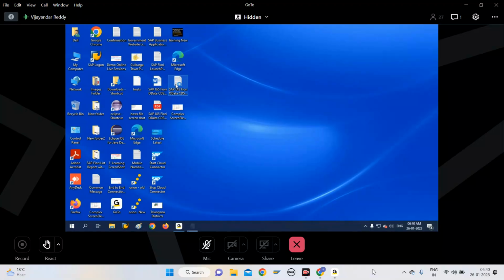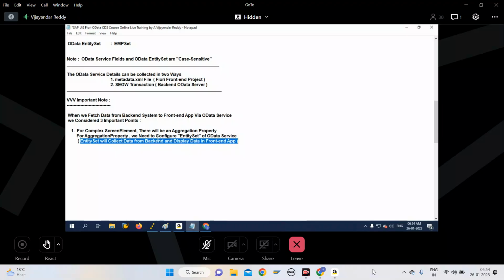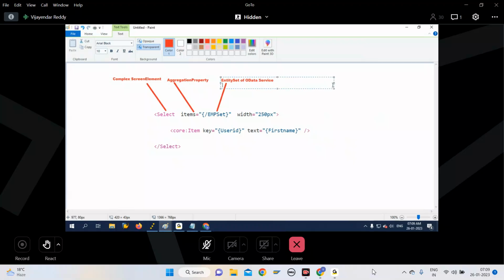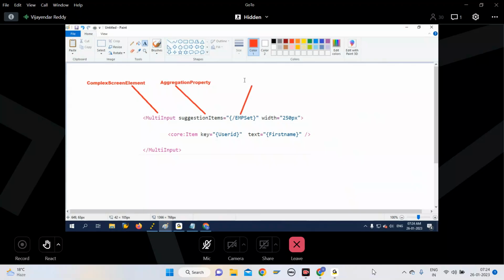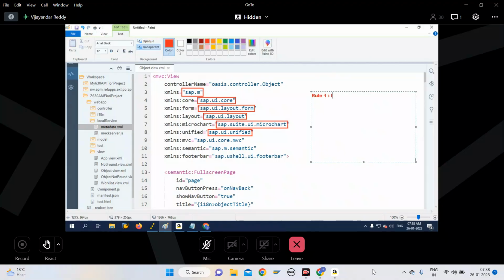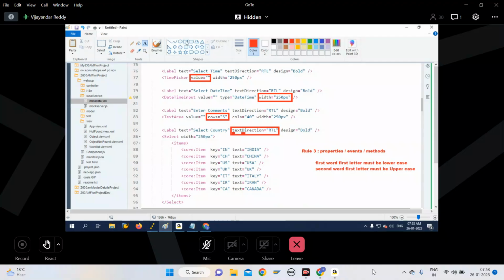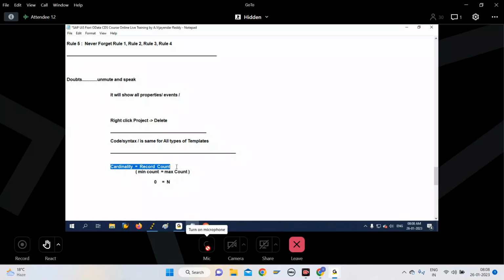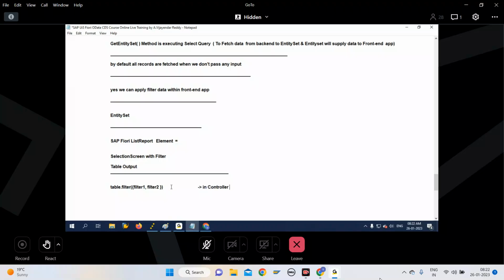7 ui5 odata field mapping